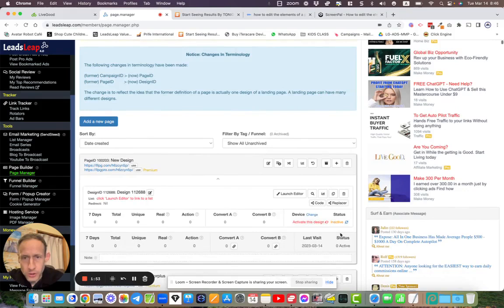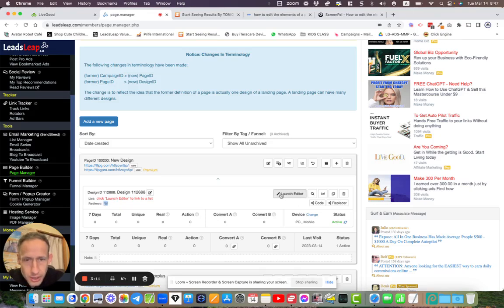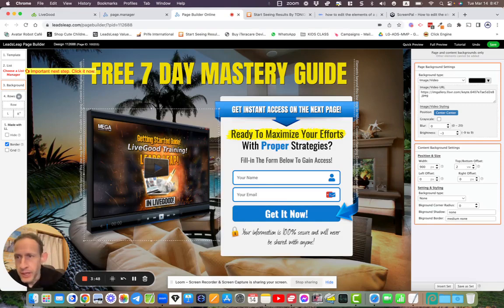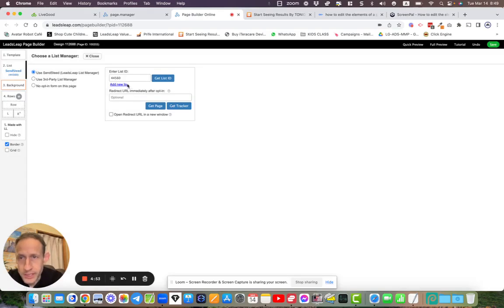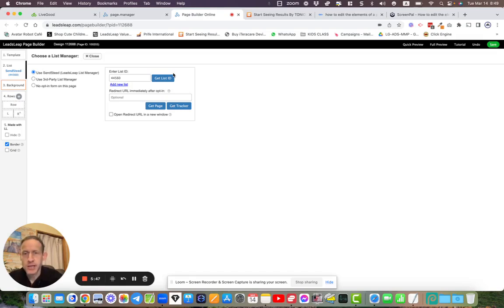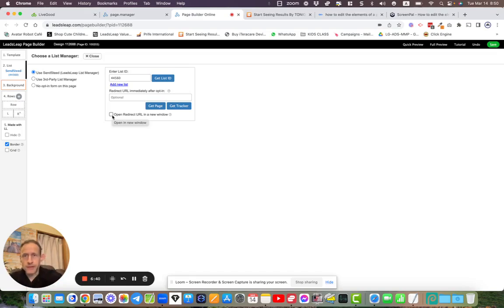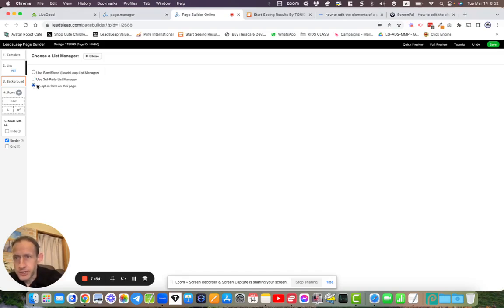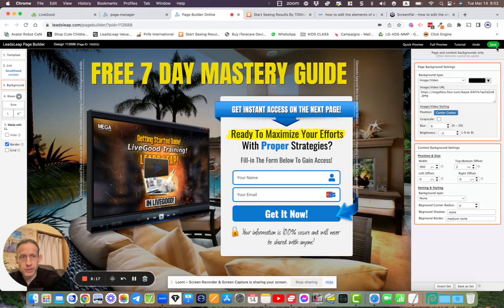Leads Leap - How To Connect A Lead Page To A List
00:00:45 Setup your Lead capture page correctly
00:01:52 So when you've added a new page
00:03:11 Open the page in the editor
00:03:25 The Share code to this demo page is below,
Share Code: page-aknHZwYVZw
00:03:50 List settings
00:04:56 Set the redirect URL (to the thank you page)